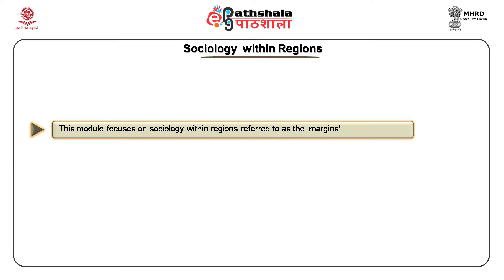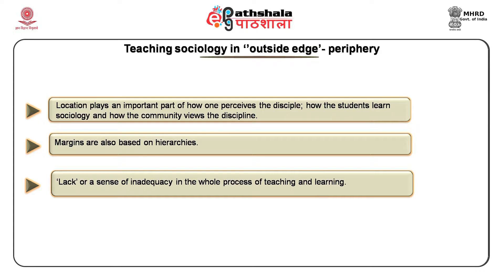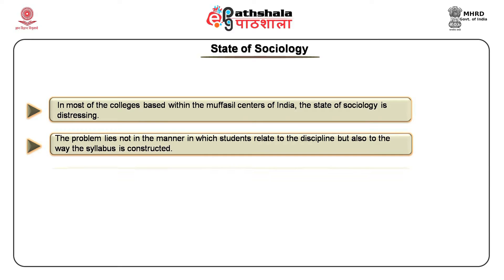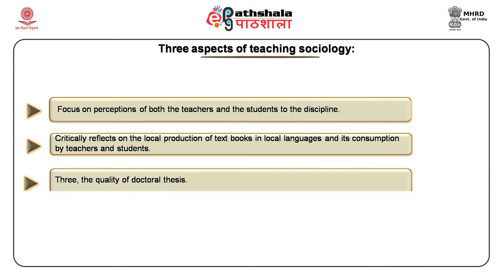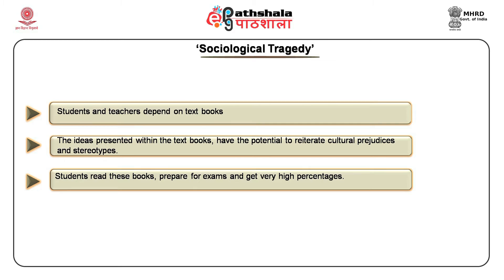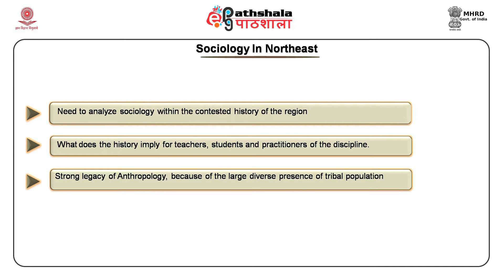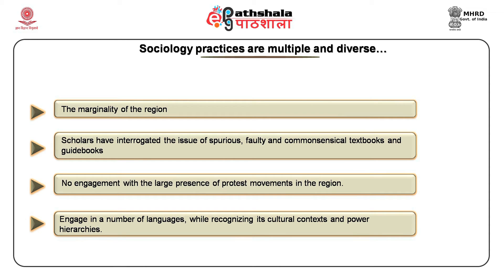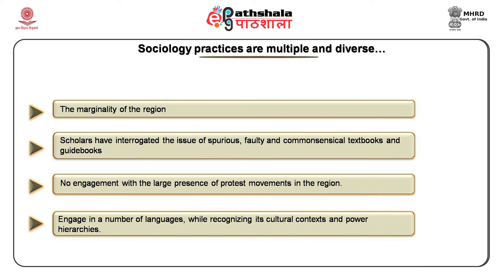Sociology from the Margins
Subject:Sociology
Paper:Sociology of India